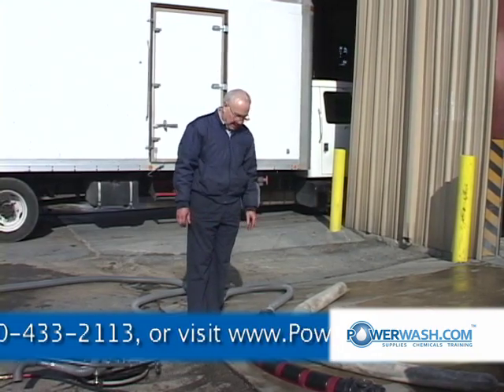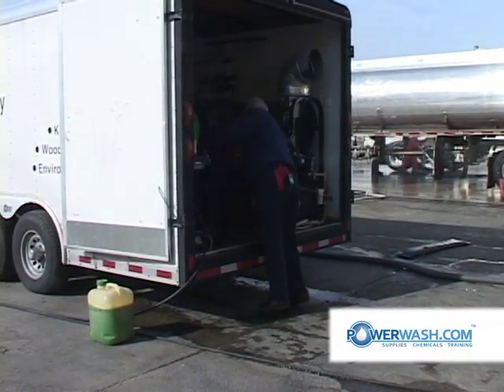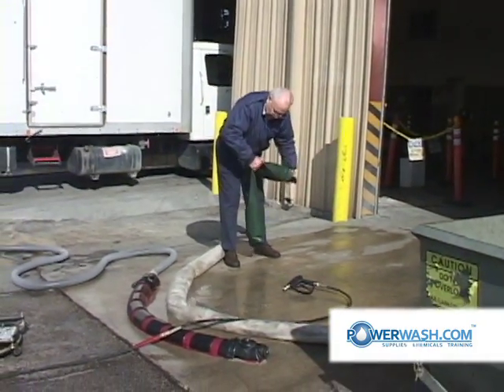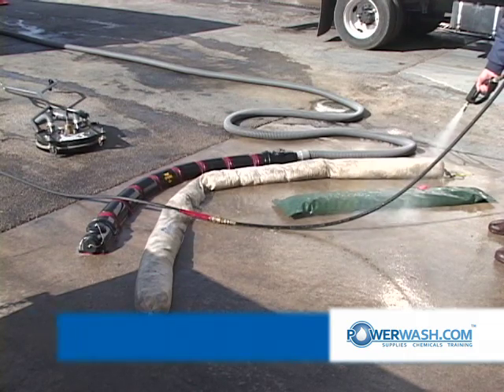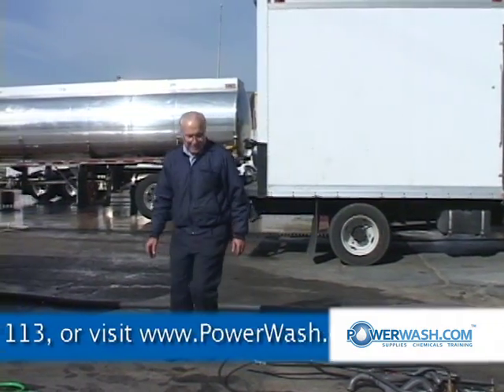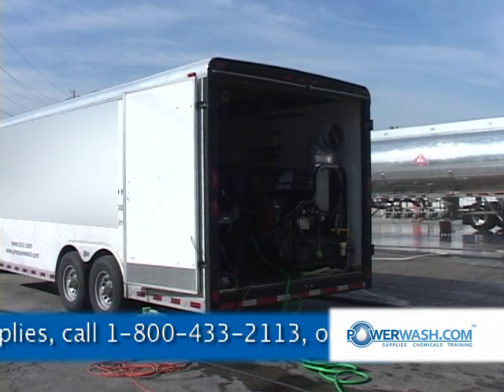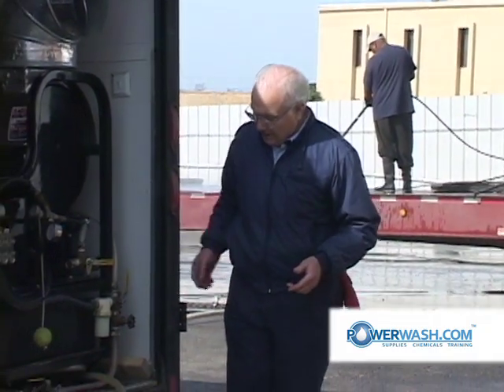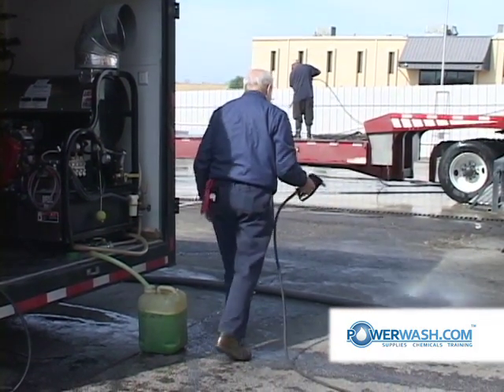EPA Power Wash Regulations for Mobile Power Wash Cosmetic Cleaning Part 5 of 13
In this video, you'll watch how to cosmetic cleaning use EPA power wash regulations for a mobile power wash.

Now being in the city of Fort Worth, if you put it all absorb a boom and run it through a screen like this in the vacuum slide filtering system, you can discharge that water down into the sanitary sewer. In the city, Fort Worth has been doing that with contractors for about 12 years now, and it's had very positive results.

They've never been able to detect any wastewater from contract cleaners into the Pio Tw for the last 12 years. And the detergents in the storm drain have decreased from about 65% down to four to 14% over the last 12 years, so, I'm gonna fire this back up now. And I'm gonna discharge tomorrow down into the vacuum boom.

So at this time, I gotta restart the generator. Okay. What I want to do now is just run a little water through the vacuum so you can say pick up water Move the cameras in here so you can see how rapid that will pick up about 10 to 15 gallons a minute. Normally you'd run around this down and you gotta down the side of the curb. Or use your I'm gonna go turn that hates off so we'll get rid of our stain I call it water control devices.

You can say that'll pick up water matters. If you're laying down the back eventually stem and 510 15 and one-shot length. And the shorter it is, the better it works. Again, we'll tie in some stock footage, and then down a curb drain working. These water dams come in for 10 foot 20 foot and 50-foot lengths.

So I call them water control devices. So that you'd want to set your damn so it is going to diverge Your water over in front of your vacuum in order to fix that water affair for your family water Remember, your objective is to capture your wastewater not have anything go down to the storm drain and discharges to a sanitary sewer.

So, if you're on a parking lot, you probably need 20-foot 30-foot dams to go to channel your wastewater over to your vacuum, you're gonna have to look at your layout, you're gonna have to do a site survey and decide what the water flow is. In order to fit your oil absorbent burns and everything down to take all the free all that will remove all your oil change. Okay, this is a 20 foot wide Bam, that's a forfeit there. So this will give you an idea your order control devices to where you can direct your wastewater down to the narrow area, then pick the water up, we generally find it's more cost-effective to use a five-foot or 10-foot vacuum and use portable dams to control the water flow of the wastewater.

That's just to give you an idea of how you can lay that out. Then, of course, you fill it up with water. If you filled up with saying it's hard to get the sand out and in a contractor situation, you need to be able to fill them up with water. When he has vanished you need to be able to pull the plug and then drain them.

The next way to pick up your wastewater is worth a sump pump, torch pants up Pump WP SP okay basically, you know it's self-priming you got a garden hose hooked up to it Nadia found a little indentation Of course on the last place you're gonna be looking for any place water a pool up. So put water in there I'm gonna start up the generator and the pressure washer.

Then you can either discharge it, your hose, the sanitary sewer, or you can discharge it back into your recovery tank. In this case, I'm going to put the discharge location back into our recovery tank on board They the vacuum, they recycle 16. So, this time I'll start the generator again.

I hope you enjoy and learn something new from this EPA power wash regulations video.